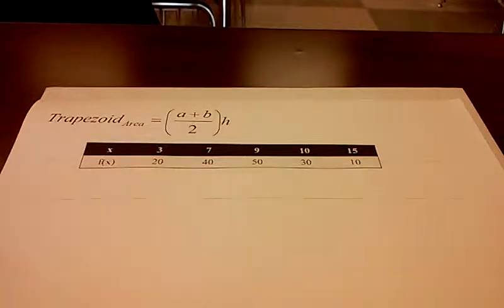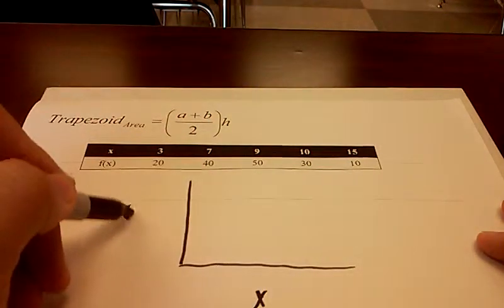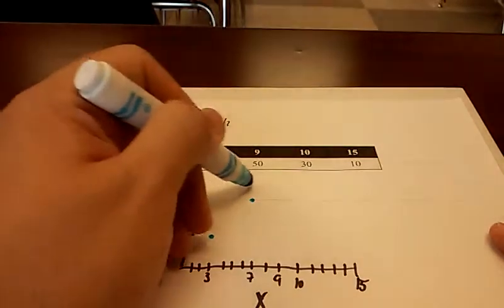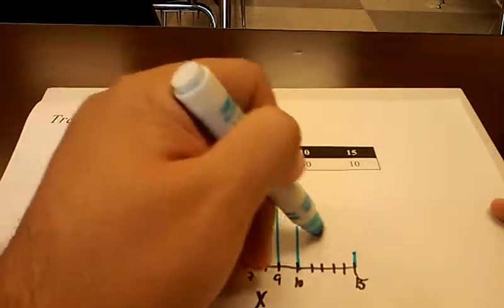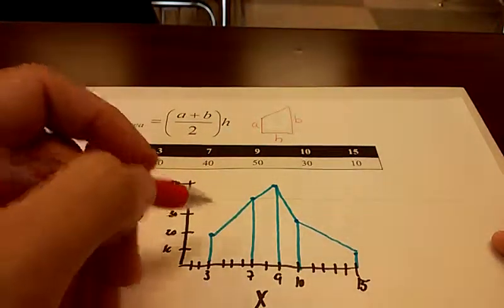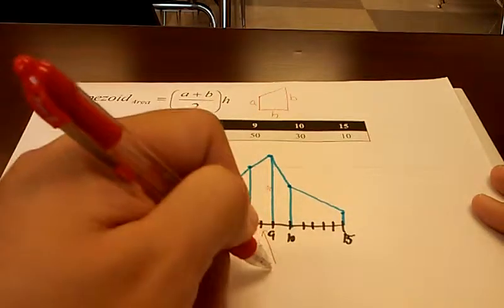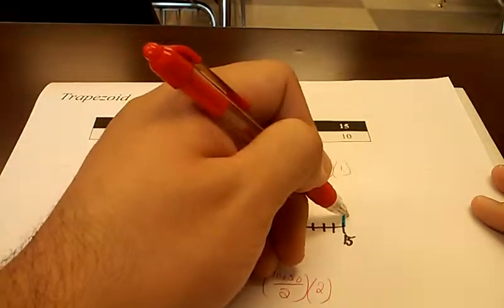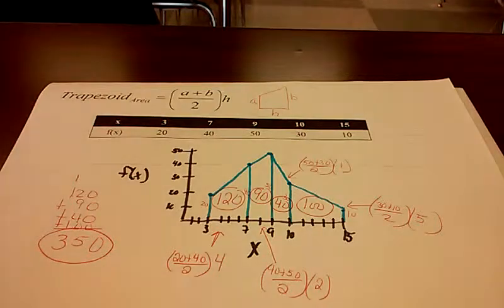Trapezoid approximation part 1.2